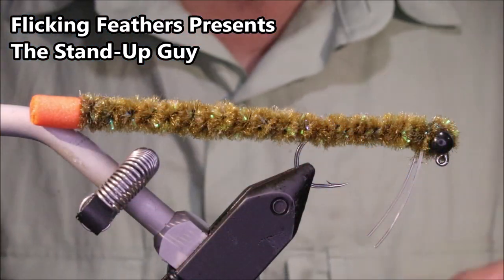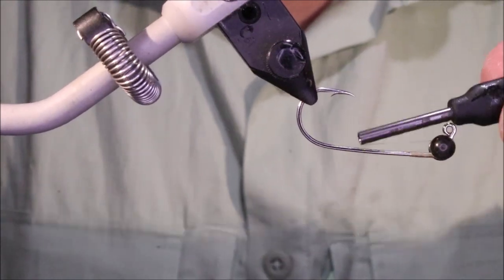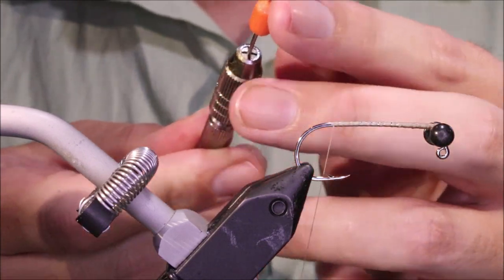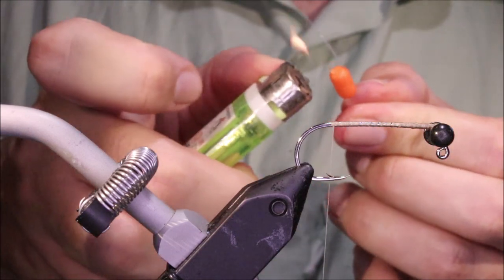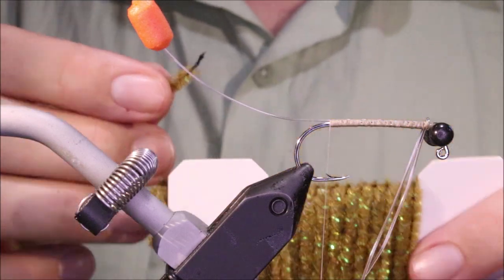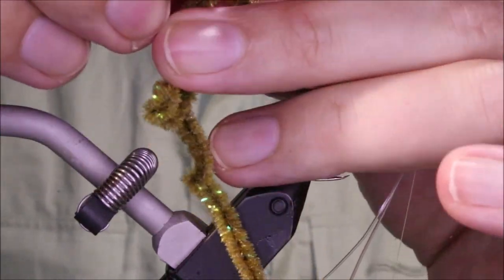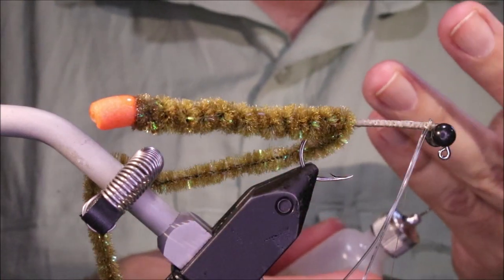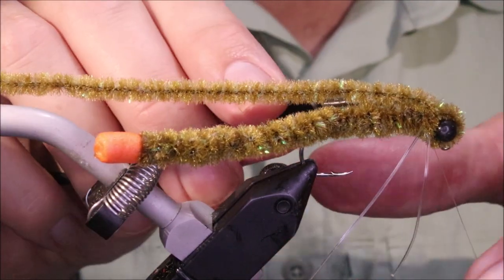Fly Tying: The Stand-Up Guy Bass Worm With Martyn White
This is my answer to the problem of making a fly rod worm fly that actually behaves like the conventional angler's soft plastics. By adding some buoyancy in the tail and a nylon core to get a little stiffness I've made the Stand-up Guy, a fly that can be fished like a ned rig or shaky head to great effect.

Materials List
Hook: Allen 90 degree jig hook size 1/0
Thread: Uni 6/0
Tail mount: 12-17lb hard nylon + 7mm booby eye
Weight: Large groovy twin eyes
Body: Woolly bugger chenille
Weed guard: 20lb hard nylon